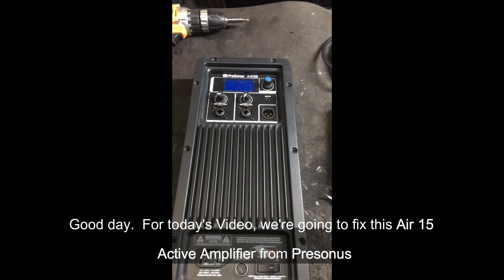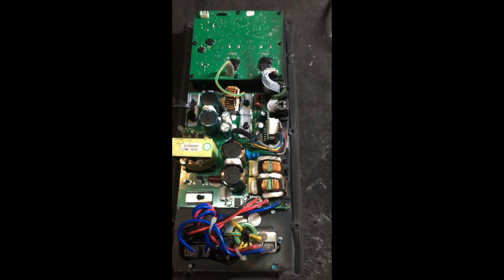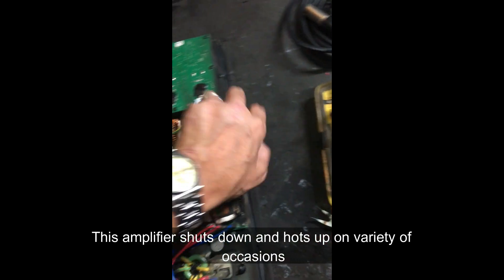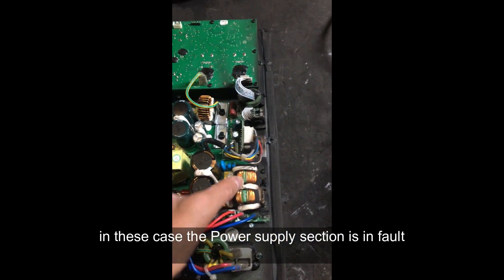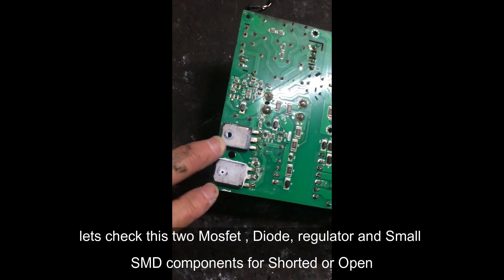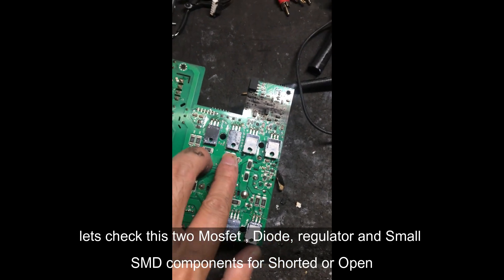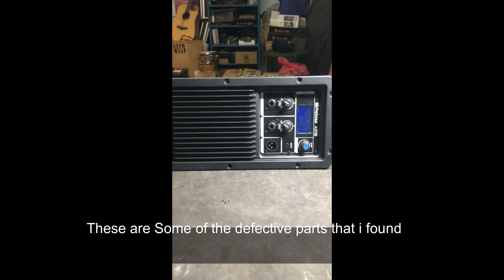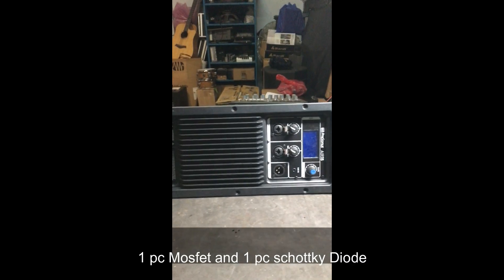Repairing Presonus Air 15 Burned due to Power Surge!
In this video, I'm going to repair Air 15 Active speaker from Presonus. The Amplifier module is badly burned due to POWER Surge.
What happens during a surge?
A power surge is a sudden increase in voltage that significantly exceeds the standard 120-volt flow of electricity that normally enters your home or building. As it shoots through the lines, it can cause tremendous damage to electronics, appliances, and even your HVAC equipment. If too much electricity flows into an appliance all at once, the appliance could overheat, causing the components to burn.

Track: DigEx - Need You [Arcade Release]